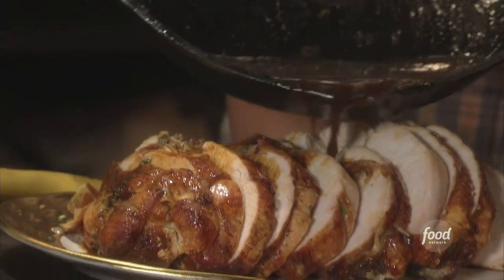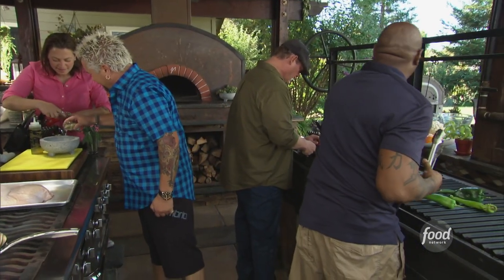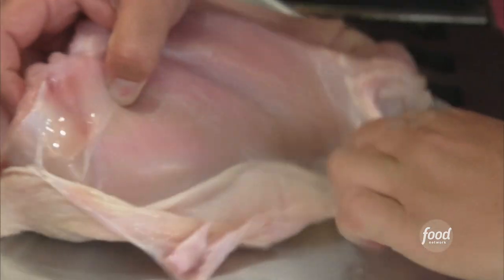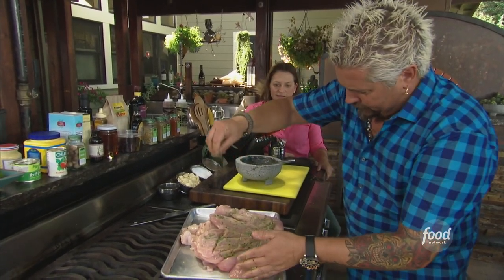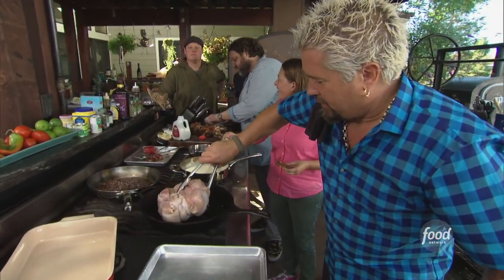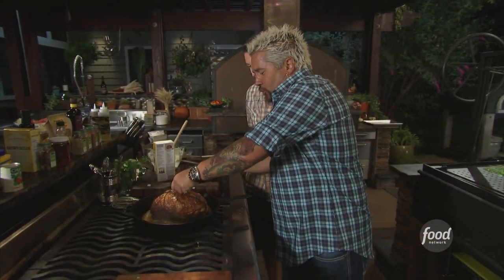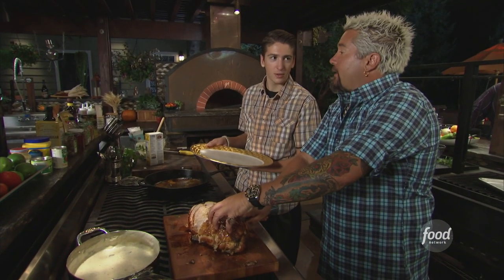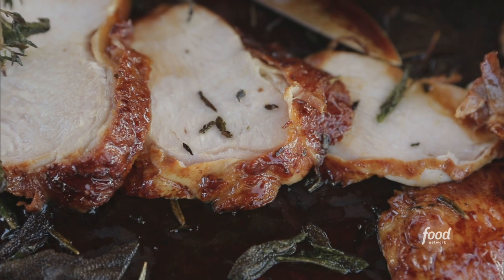Guy Fieri's Pan-Roasted Turchetta | Guy's Big Bite | Food Network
Guy makes a juicy turkey version of a traditional Italian pork roast rubbed with a spice and herb paste that includes garlic, sage, fennel seeds, thyme, rosemary and chile flakes!

Pan-Roasted Turchetta
RECIPE COURTESY OF GUY FIERI
Level: Intermediate
Total: 6 hr 30 min
Active: 30 min
Yield: 8 to 12 servings

Ingredients

6 cloves garlic, peeled and smashed
2 tablespoons rubbed sage
1 1/2 tablespoons fennel seeds
1 tablespoon fresh thyme leaves
1 tablespoon chopped fresh rosemary leaves
Freshly ground black pepper
1 teaspoon chile flakes
Kosher salt
One (6-pound) whole boneless turkey breast, both lobes connected, breast bone removed, skin on
1/2 cup chicken stock

Directions

Special equipment: butcher's twine

In a mortar and pestle, combine 2 tablespoons olive oil, garlic, sage, fennel seeds, thyme, rosemary, 1 tablespoon black pepper, chile flakes and 2 teaspoons salt. Grind and pound the mixture into a smooth paste. Place the turkey breast skin side down on a clean flat surface. With a sharp knife, butterfly the turkey by cutting down the long side of the breast so it can open up like a book to create a large, flat rectangle of even thickness. Score the flesh lightly in a cross-hatch pattern, being careful not to cut too deeply into the flesh. Season the turkey with salt and black pepper. Rub the herb-spice paste into all the cuts on the surface of the turkey breast. Roll the butterflied breast together tightly starting with the side that does not have skin underneath it (that way there is skin on the outer layers when rolling it up). Form the turkey into a cylinder and secure with butcher¿s twine. Tie the roll every 1 1/2 inches, then place in the refrigerator for 4 hours uncovered; this will help the turkey firm up and allows the salt to do a short dry cure on the meat.

Remove the turchetta from the refrigerator and bring to room temperature, about 30 minutes. Brush the turchetta with olive oil and season with salt and black pepper. In a cast-iron skillet over medium-high heat, brown the turchetta, 2 to 3 minutes per side. Arrange the turchetta skin side up and place the whole pan into the oven and cook until the internal temperature reaches 150 degrees F (carryover cooking will increase the temperature as the turchetta rests), about 1 hour 30 minutes. Remove from the oven, place on a large plate, tent with foil and rest 15 to 20 minutes. Add the chicken stock to the reserved juices in the pan and stir to combine. Keep warm.

To serve the turchetta, remove the string and use a sharp carving knife to slice it into 1-inch-thick medallions. Shingle the slices on a large serving platter, spoon cooking juice over the turchetta, and serve immediately.